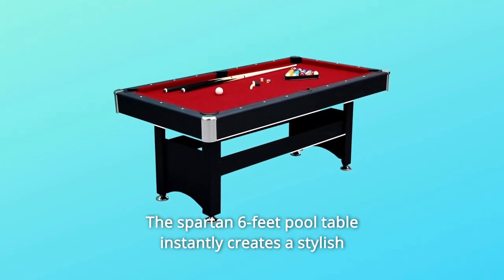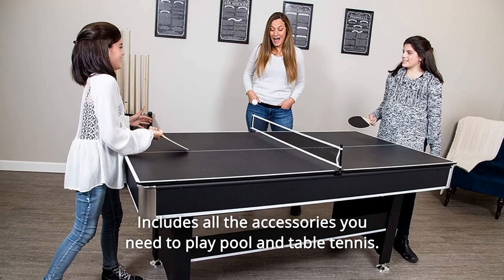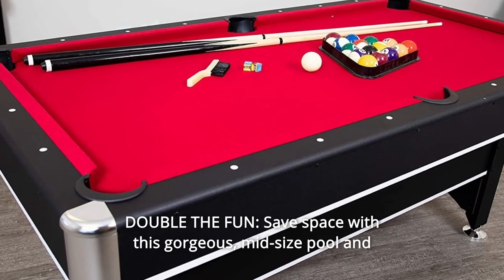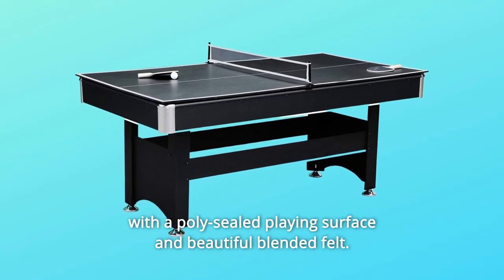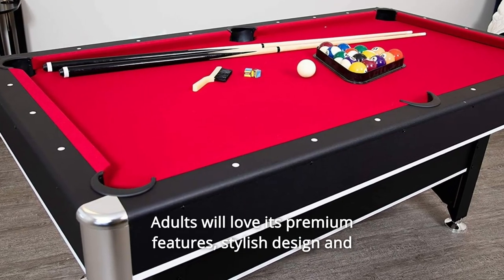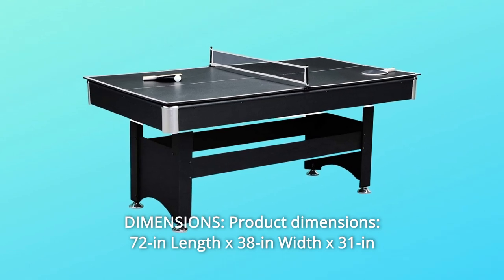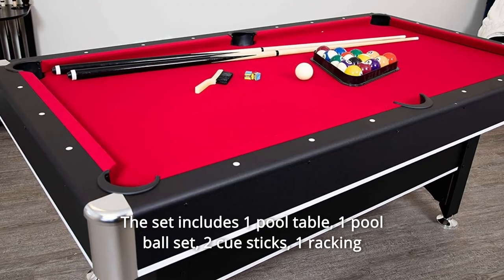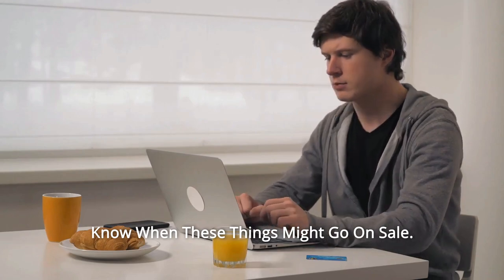Hathaway Spartan 6' Pool Table Review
The Spartan 6-foot pool table immediately transforms your game room into a beautiful gaming centre. This table was designed with elegance and flexibility in mind, and it has the ideal mix of excellent features and small size to suit in any space. A table tennis top is provided, which provides another level of competitive enjoyment inside the same area. It comes with everything you need to play pool and table tennis. You, your friends, and your family are certain to have hours of competitive gaming fun.

1. DOUBLE THE PLEASURE: With this lovely mid-size pool and table tennis combo table, you may save room. Its lightweight tennis surface simply fits over the table frame, keeping the action moving at a quick, competitive pace.

Number 2: QUALITY CONSTRUCTION: With a poly-sealed playing surface and gorgeous blended felt, the Spartan stands up to the fiercest competition. K819 rubber cushions provide smooth, fast movement that lasts for years.

Number three, KID-FRIENDLY: Beat boredom with two classic skill games. This 6-foot pool table is perfect for children who want to learn the game. Adults will appreciate its quality features, fashionable appearance, and space-saving efficiency.

Number 4: STUNNING DESIGN: The combination of black melamine with a contemporary, burgundy playing surface creates a stunning appearance that will wow your friends and family. This contemporary look is complemented by the Bandit's jet-black, detachable table tennis surface.

Number 5 Measurements: Product dimensions are 72-in Length x 38-in Width x 31-in Height; Pool Table playfield dimensions are 64-in Length x 30-in Width. Table Tennis playfield dimensions are 64 inches long by 30 inches wide. Top rail is 4 inches wide with inlayed sights and chrome-finished corner caps.

Number six comes with a pool table, a pool ball set, two cue sticks, a racking triangle, a table tennis table top, two paddles, and two table tennis balls.

Searches related to Hathaway Spartan 6' Pool Table Review

Hathaway Spartan 6' Pool Table
Spartan 6' Pool Table
Spartan 6 Foot Pool Table
6 Foot Pool Table
Hathaway Pool Table